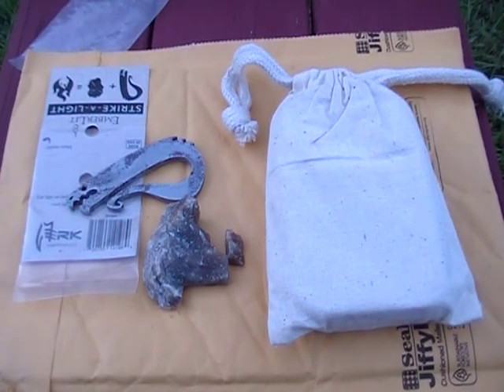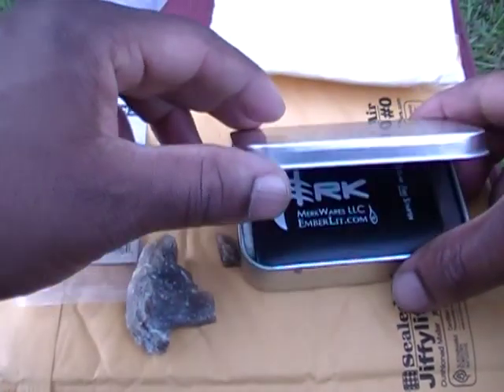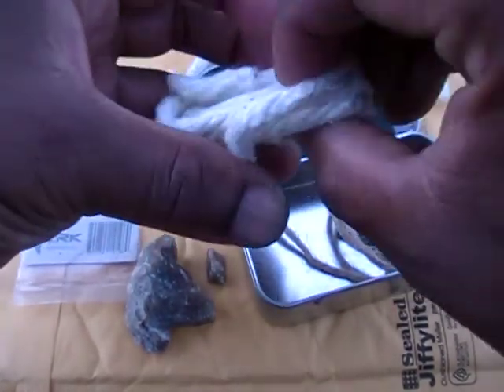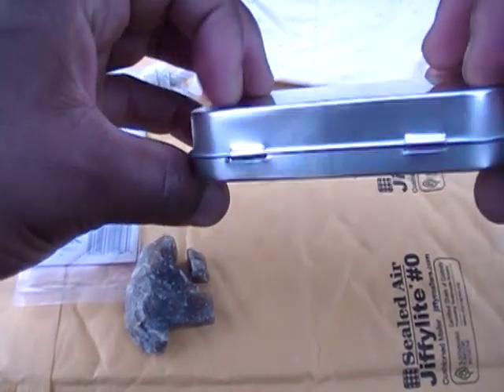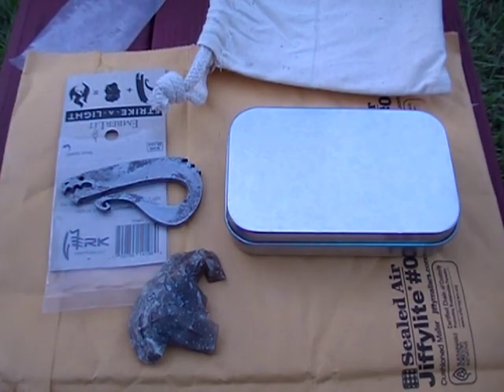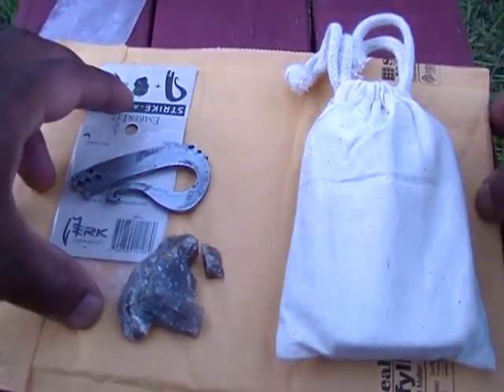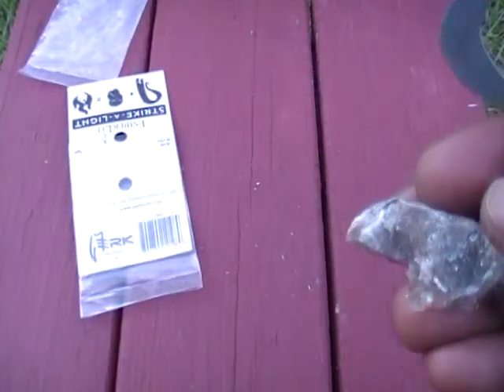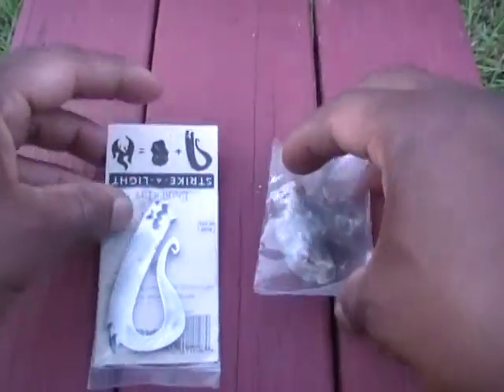Emberlit Fire Ant Kickstarter Gifts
These are the items that I received for becoming a backer of the Emberlit Fire Ant Kickstarter back in April 2014. I've never tried starting a fire with an actual flint and steel, so I clearly need practice with effectively throwing sparks. With this kit, I will be able to practice this essential skill.